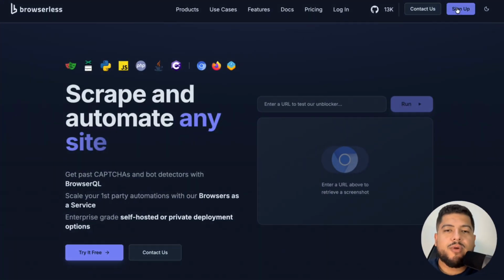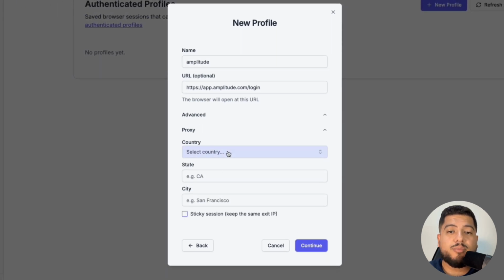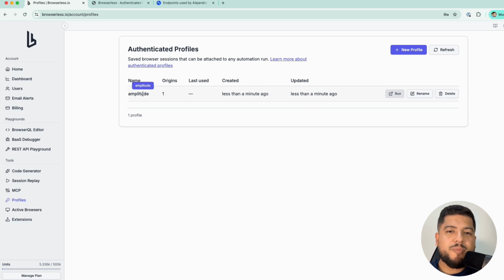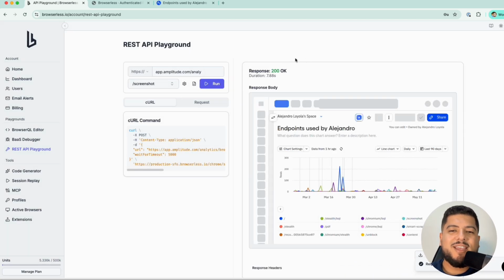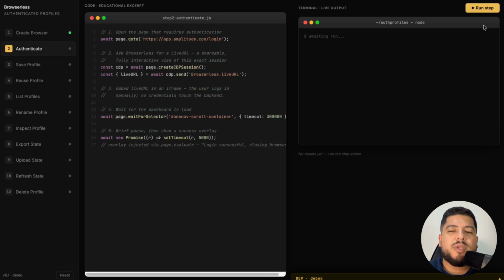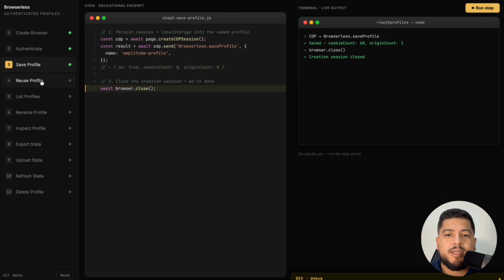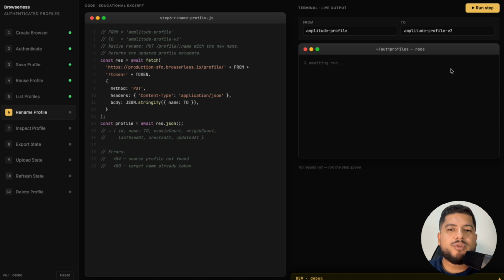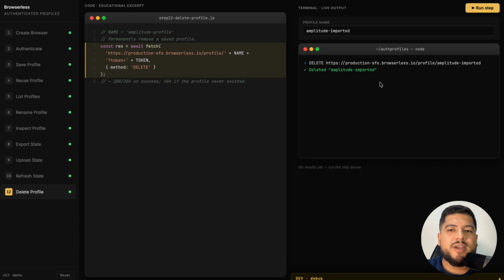Stop Re-Authenticating Your Scrapers — Authenticated Profiles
Automating behind a login wall has always been a pain. Browserless Authenticated Profiles let you log in once, save that browser state server-side, and replay it across all our endpoints with a single flag: Puppeteer, Playwright, REST APIs, screenshots, PDFs, and more.
In this video: a better alternative to the userDataDir approach, how to create a profile manually through the Browserless dashboard and how to do it programmatically. How to reuse saved authenticated profiles across parallel sessions.
Chapters:
0:00 The re-auth problem
0:28 Creating a profile
0:44 Manually creating an Authenticated Profile
1:55 Using an authenticated profile with the Screenshot API
2:43 Authenticated Profiles programmatic implementation
4:51 What an authenticated profile captures
5:22 Recap